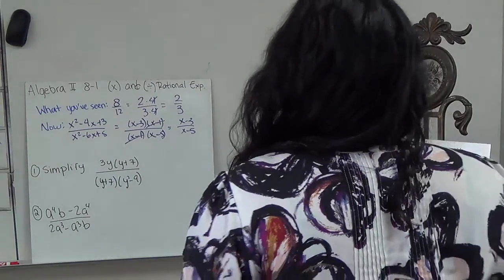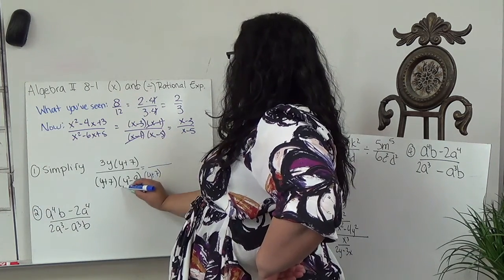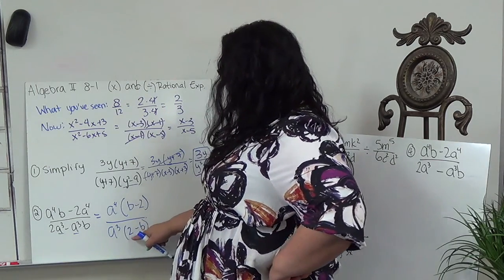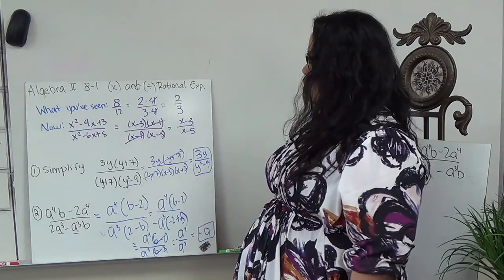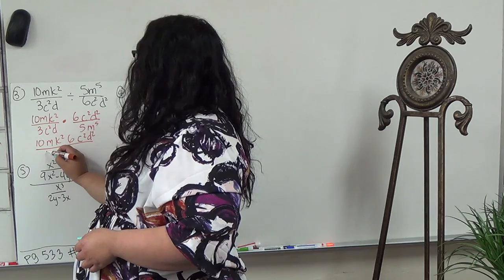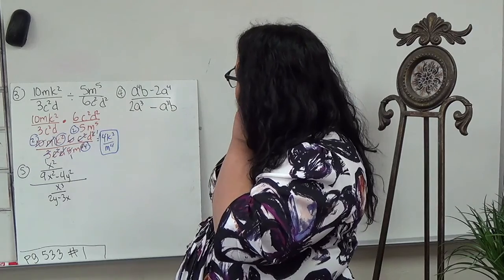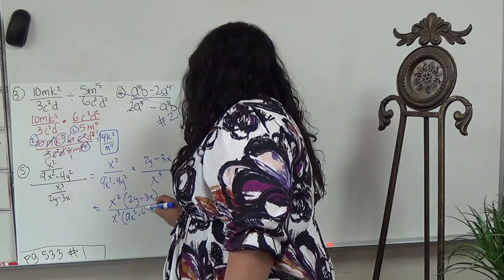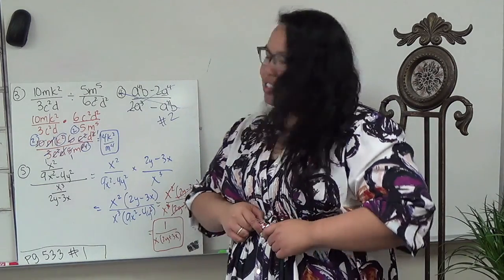Algebra2 8.1 Multiplying and Dividing Rational Exponents